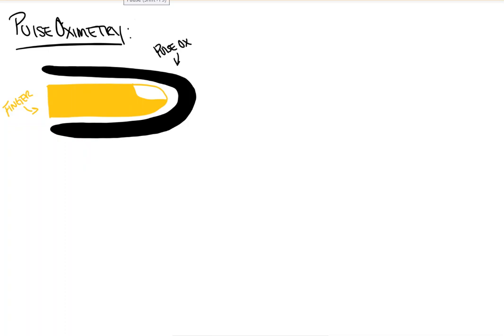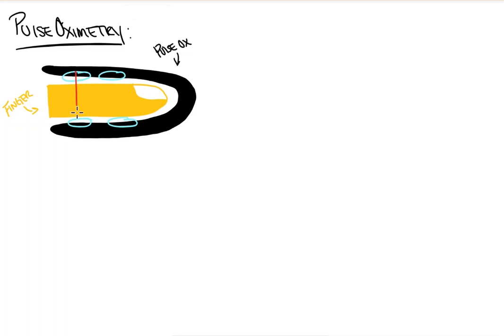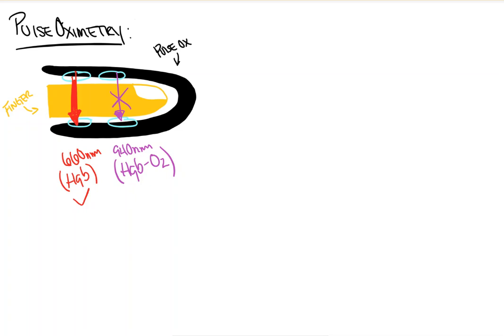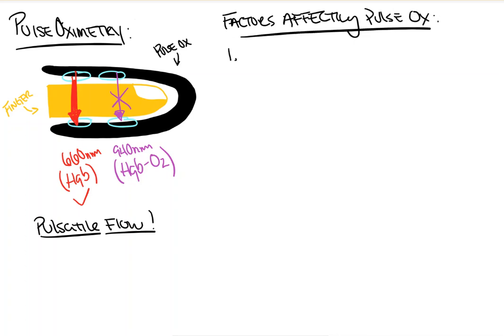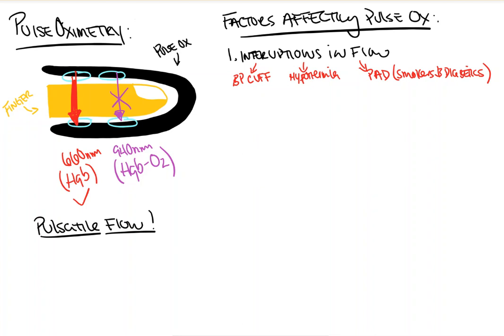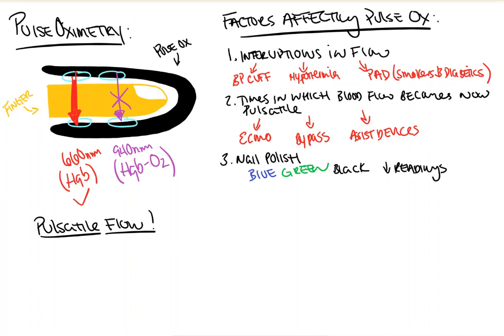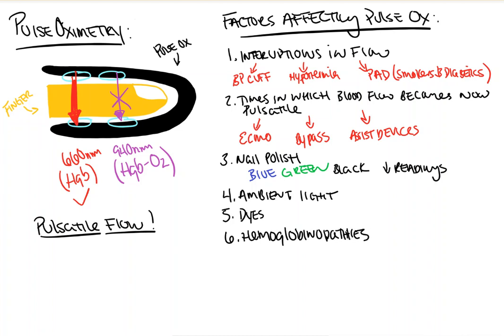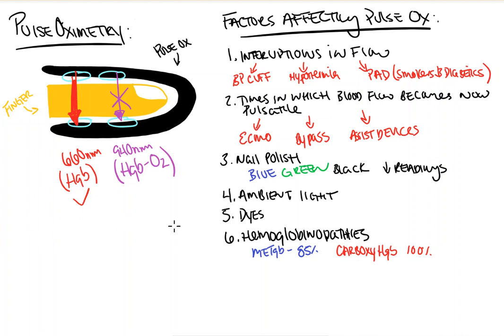Pulse Ox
In this video from Count Backwards from 10, we take a look at one of our 5 ASA monitors, the pulse oximeter, how it works and factors that may affect the reading and why. Is your patient really saturating 76% on 100% oxygen? Let’s see.